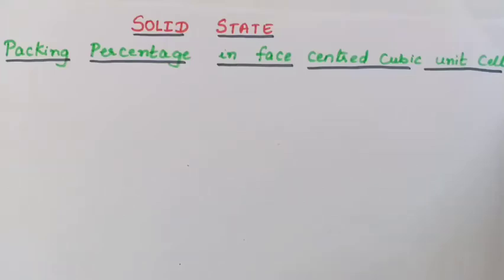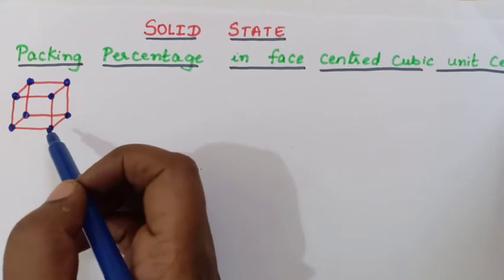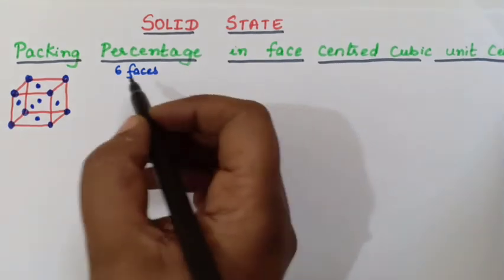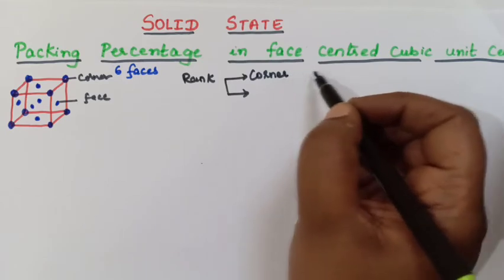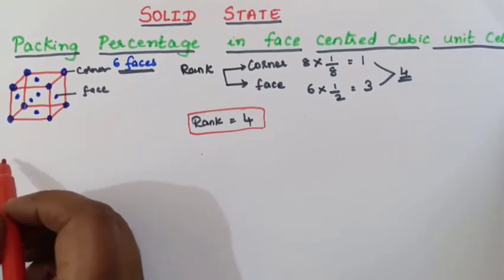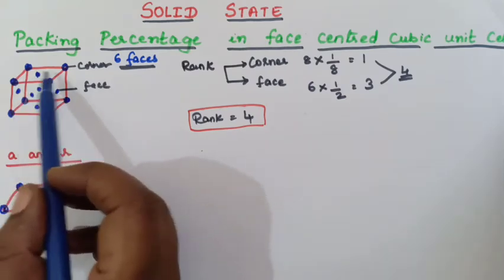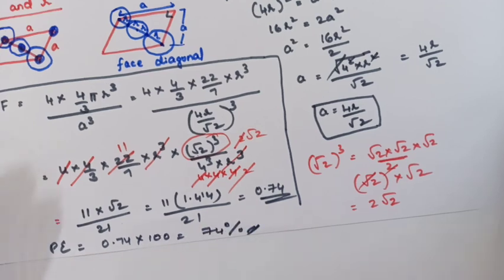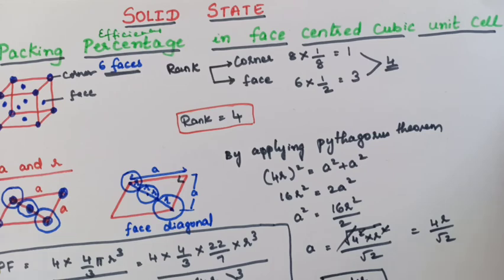Solid State|Class-12 Chemistry |Packing efficiency in fcc| NEET, JEE, CBSE|Eshwari Ma'am